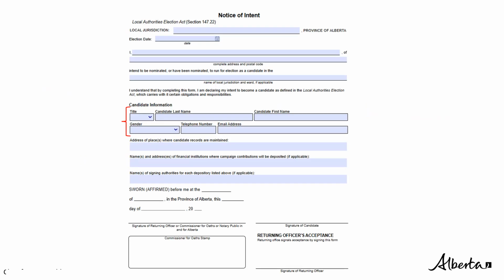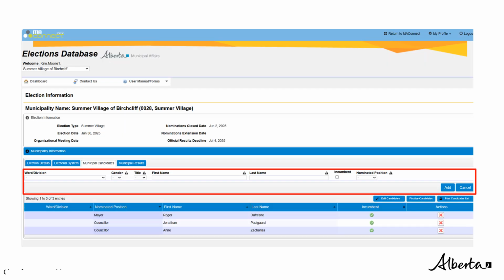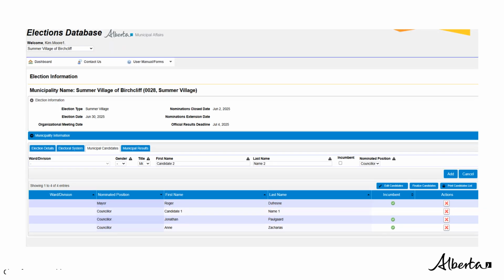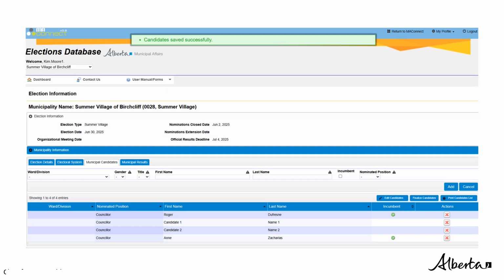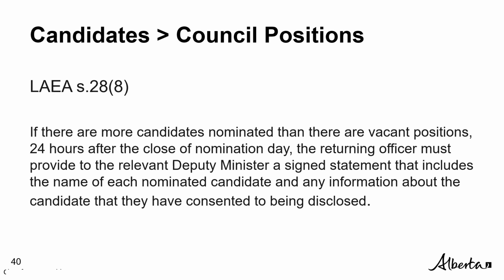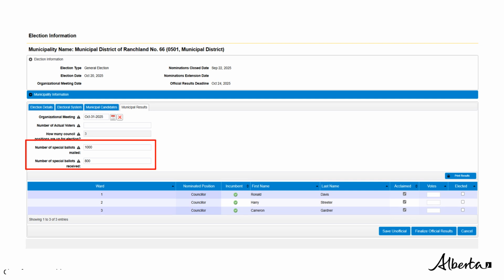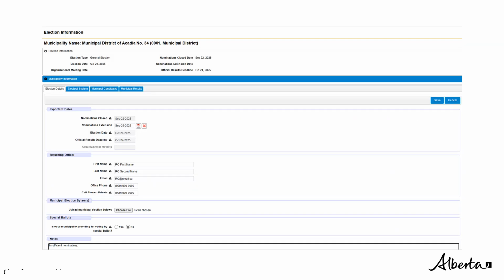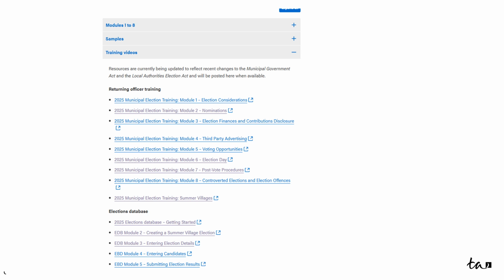EDB Module 4 Entering Candidates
This video provides instructions for Returning Officers on how to enter and submit their candidate nomination list to Municipal Affairs on candidate nomination day.